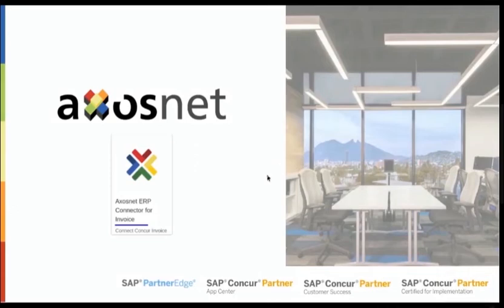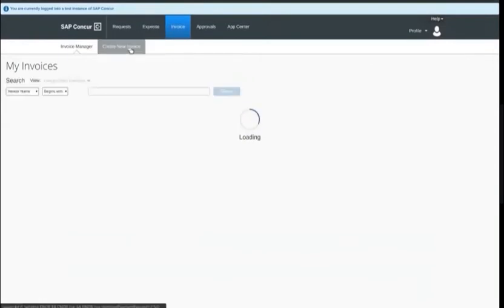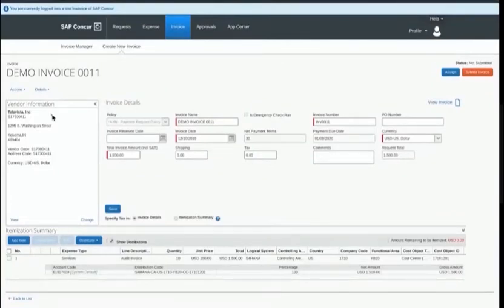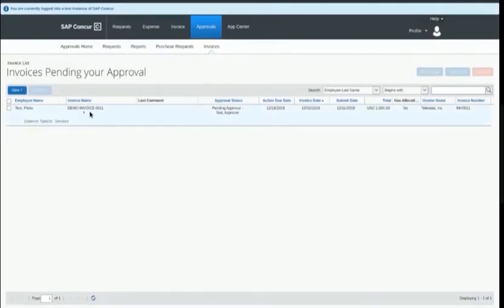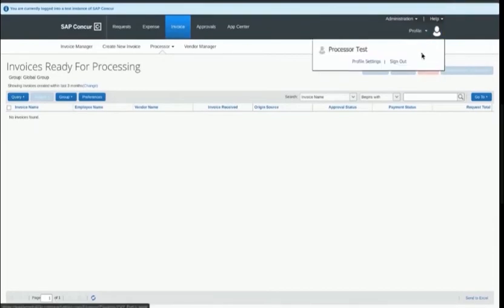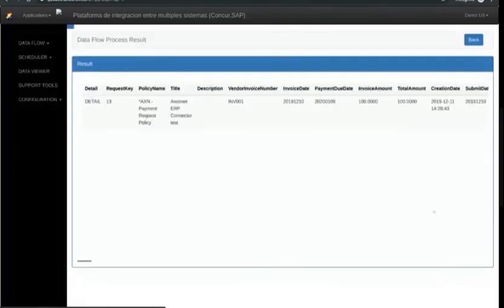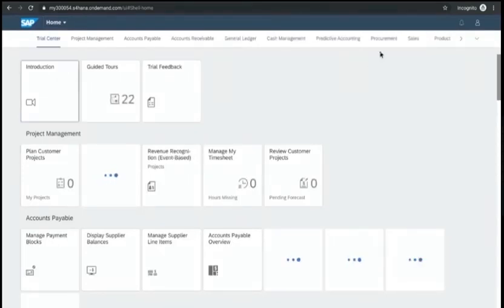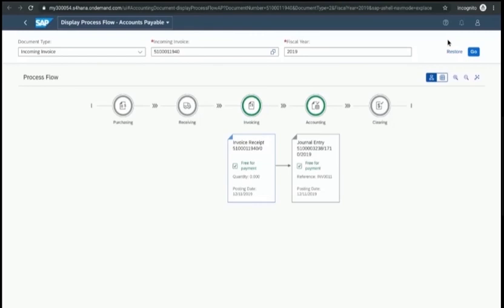AEC for Concur Invoice and SAP S/4 Cloud Demo